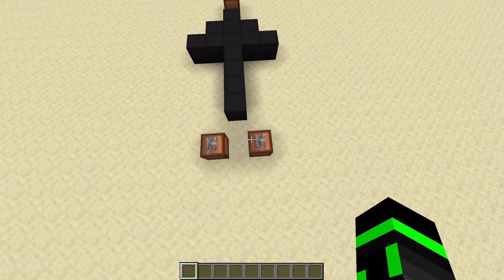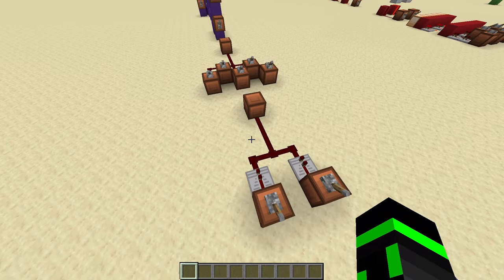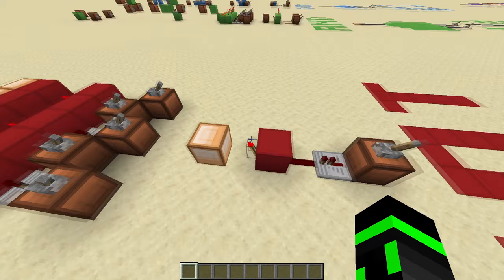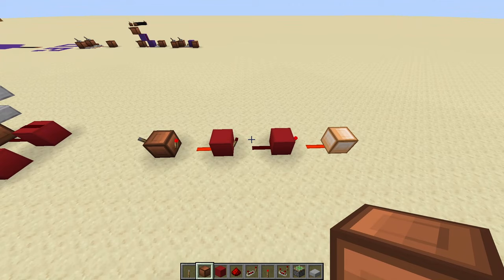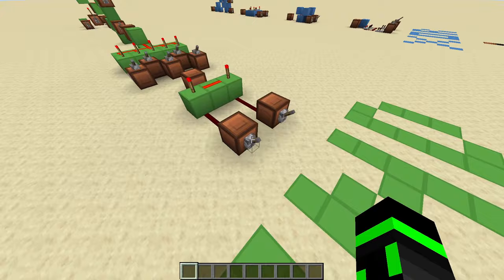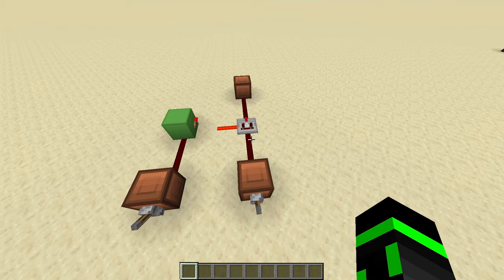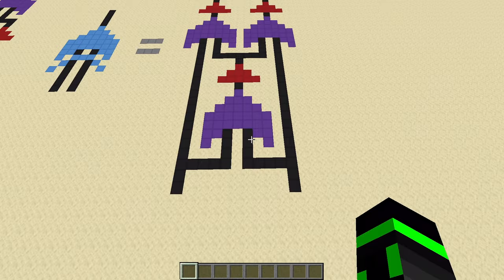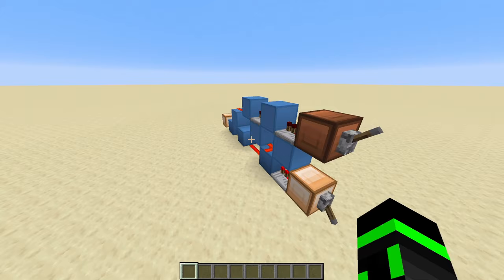Logic Gates | Logical Redstone #1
In this episode, I go over what a logic gate is and a few examples.

0:00 Welcome to my new series!
0:43 What's a logic gate?
1:48 OR gates
3:16 NOT gates
4:56 AND gates
8:00 XOR gates
9:49 Subscribe!